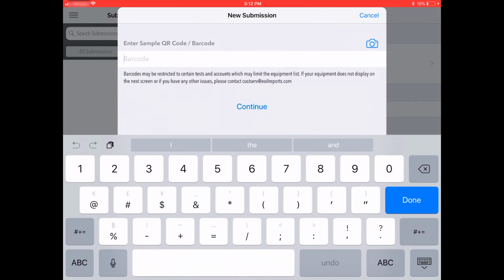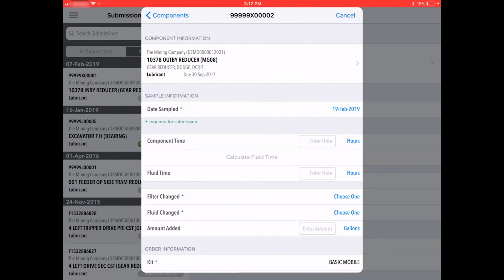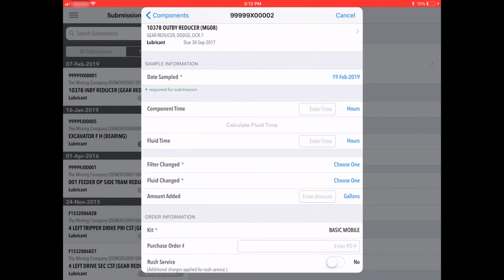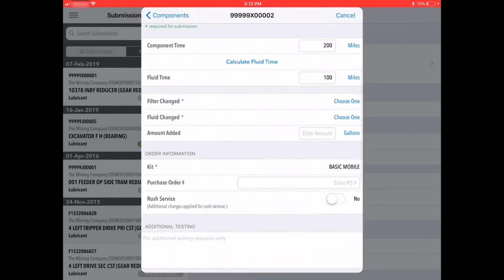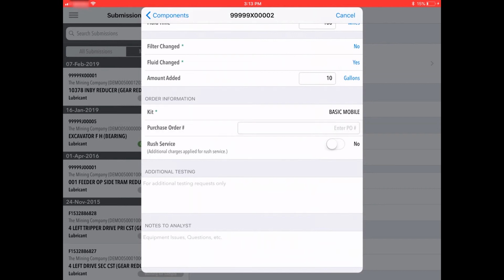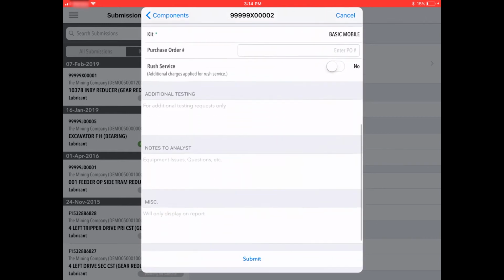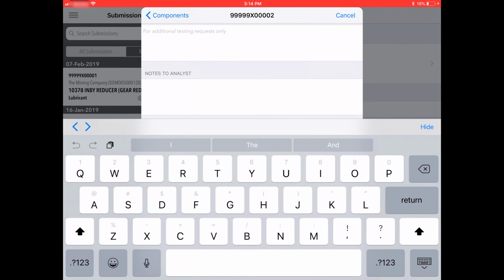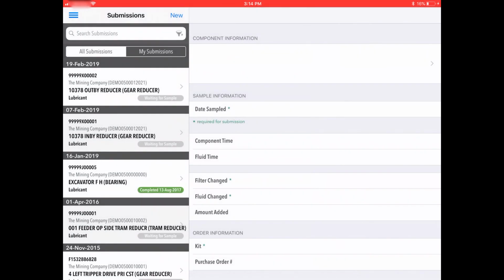Mobile Sample Submission with HORIZON®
Submitting and editing sample information via the HORIZON® mobile app is convenient, quick and easy! Check out the tutorial video to learn how to submit your sample via your mobile device.